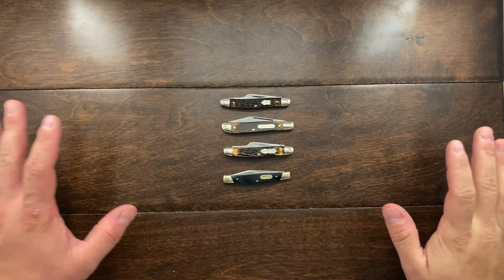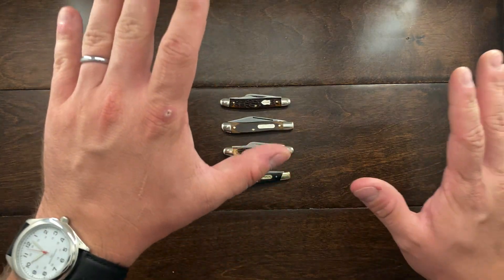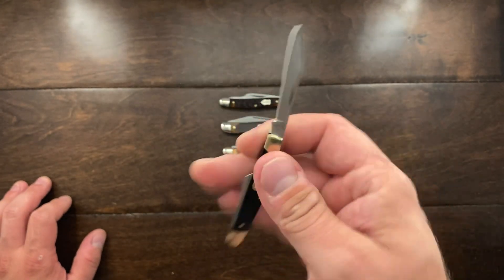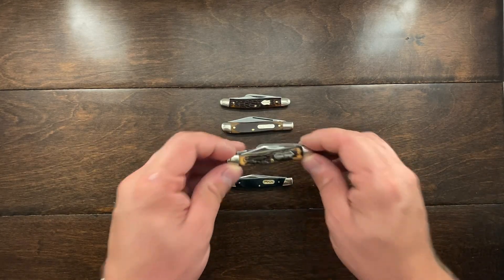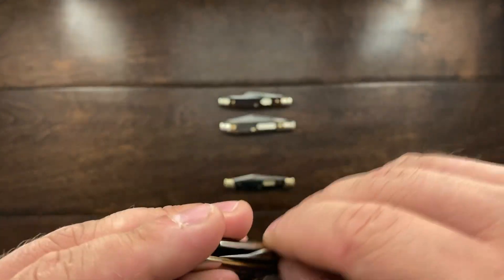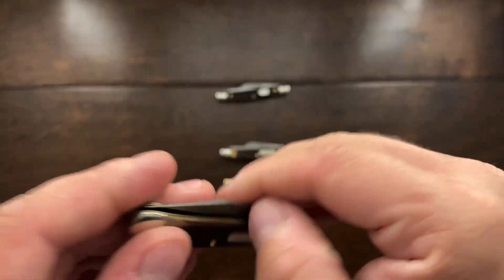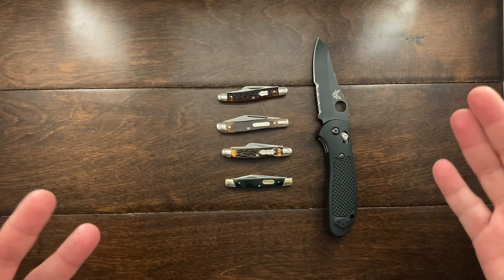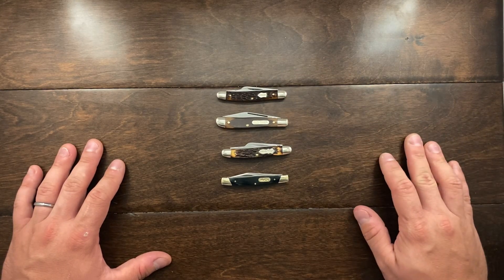What have I been carrying lately?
These are just a few knives that I’ve been carrying most often as of late. I find these to be very useful and very handy in the pocket. The smaller nice do not take up a lot of room in the pocket and seem to take on any task I throw at them. I hope you enjoy the video.